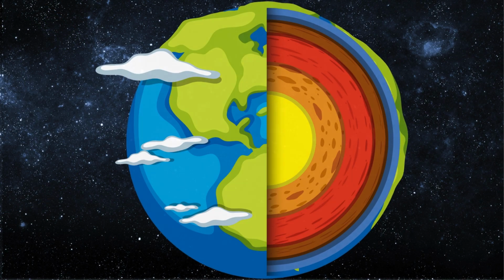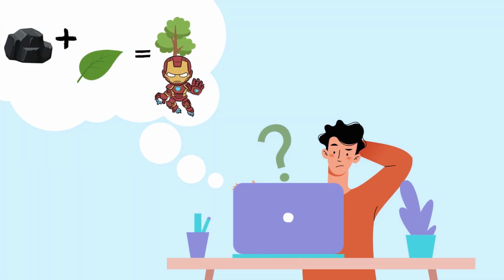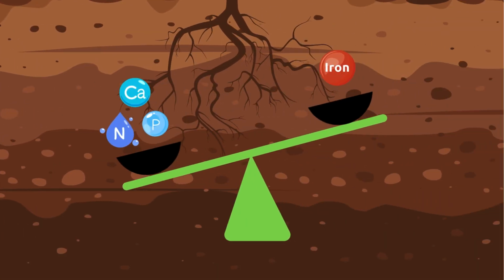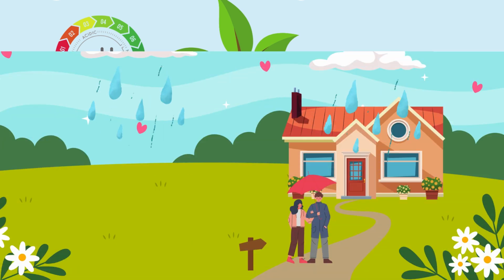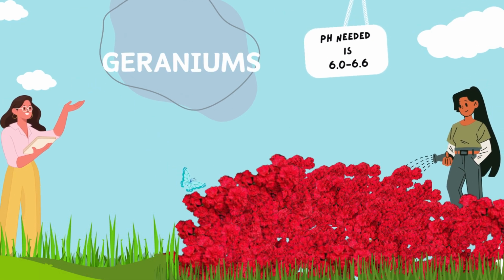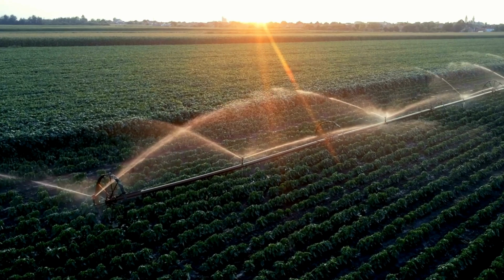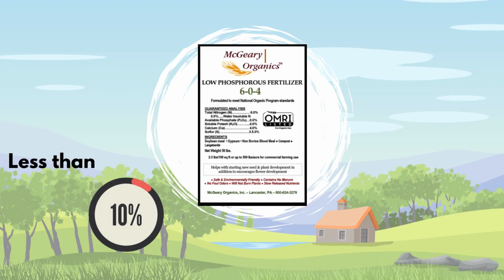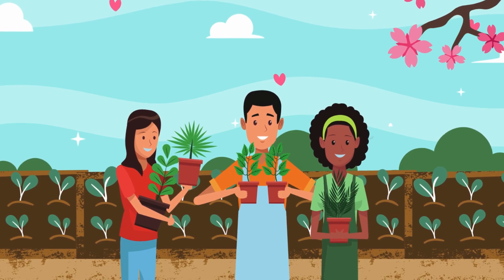Iron Uses In Horticulture